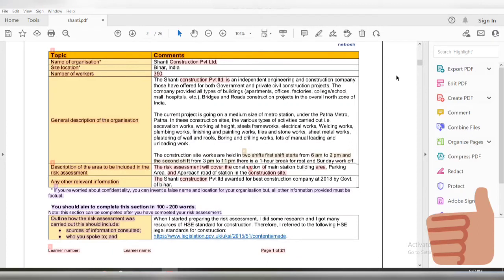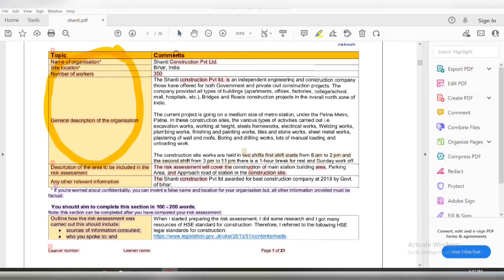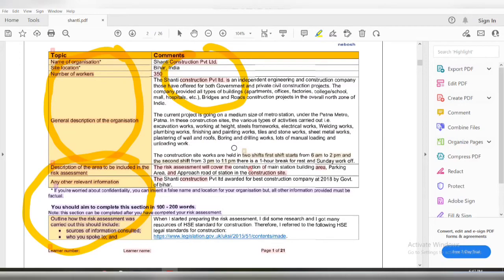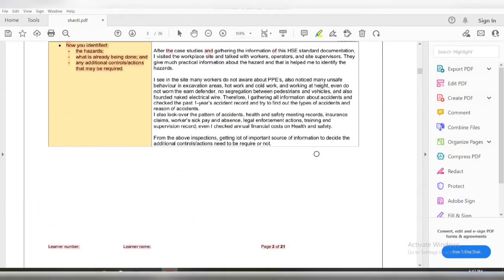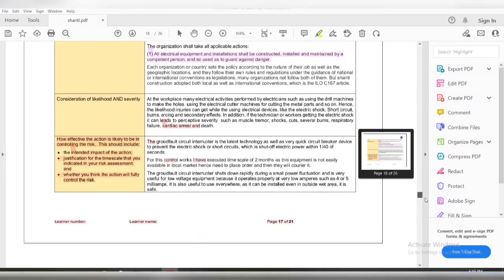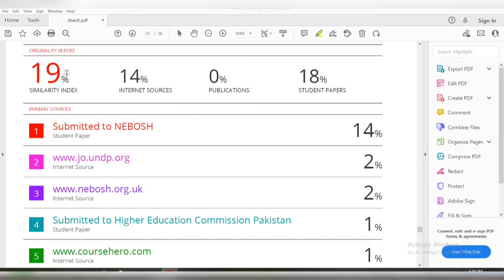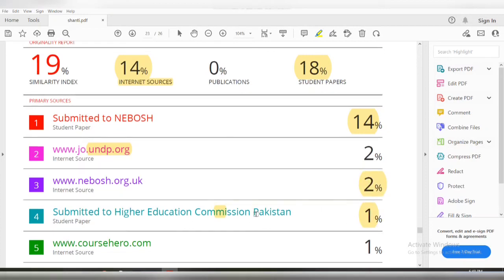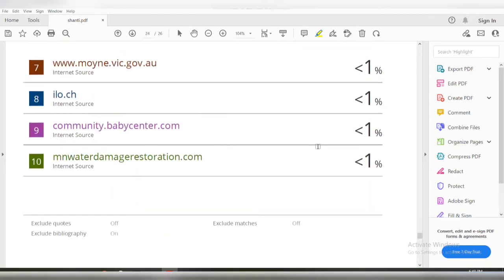How to avoid plagiarism in NEBOSH OBE examination || Malpractice policy of NEBOSH || Nebosh IGC Exam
In this video explaining to the how to avoid Plagiarism in Nebosh open book examination as well as IG2 risk assessment report
From the video's you can learn how to use rephrase and plagiarism checker software.
This video is made for education and learning purpose.